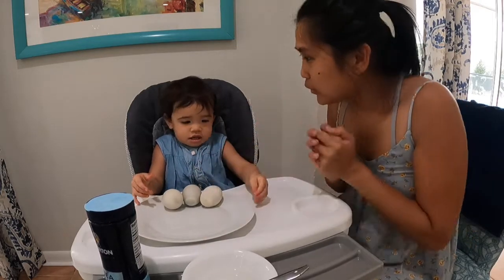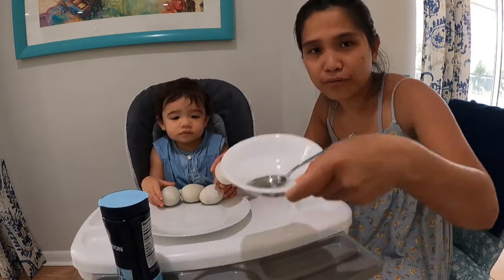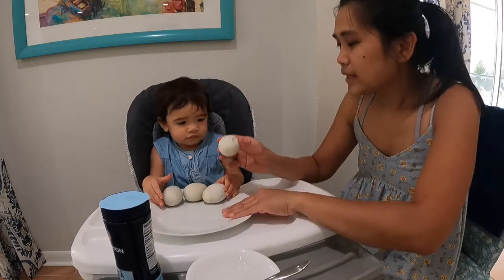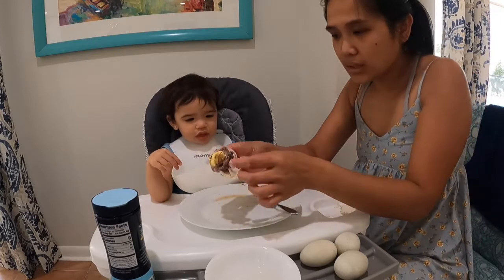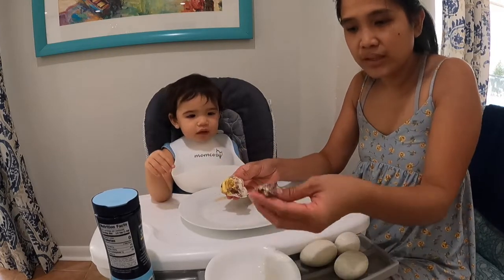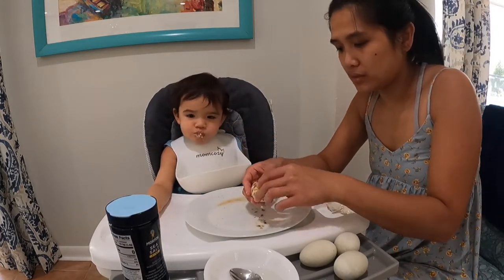baby eating duck egg | duck egg embryo her favorite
All of our videos are family friendly so they're suitable for all ages.